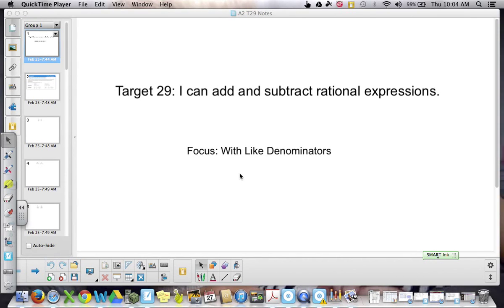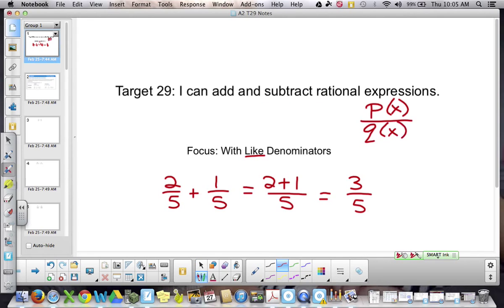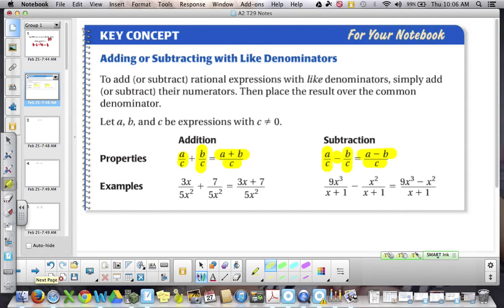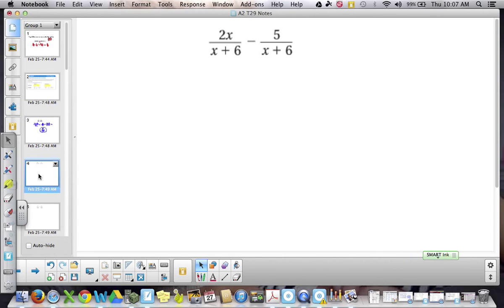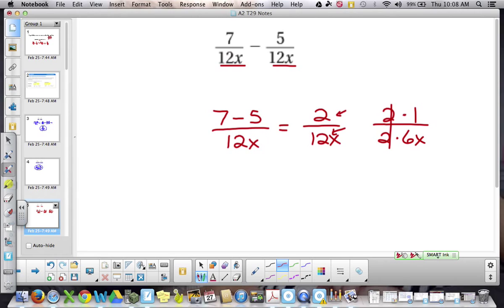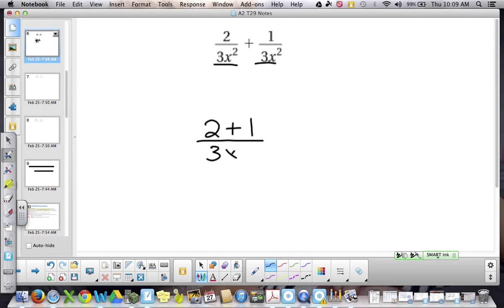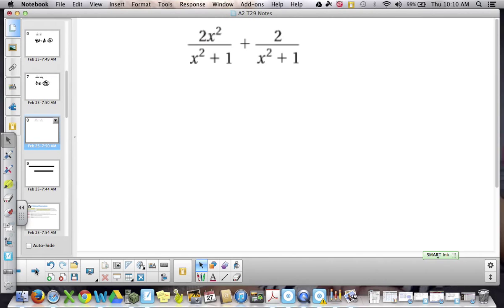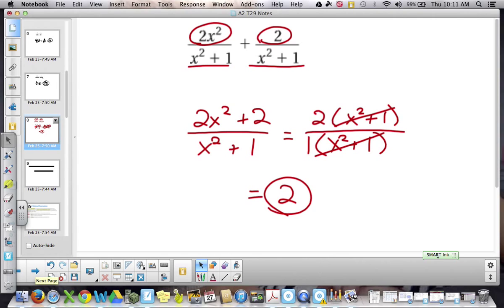T29 1 I can add subtract rational functions